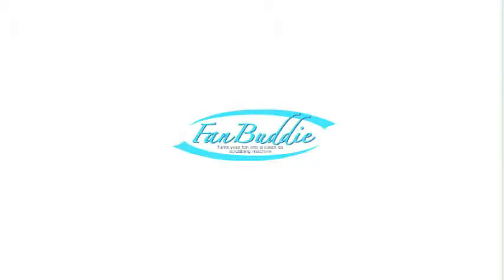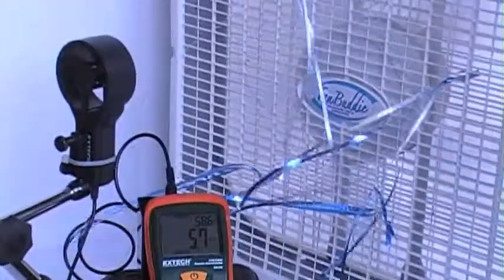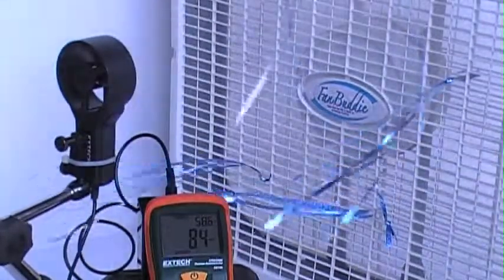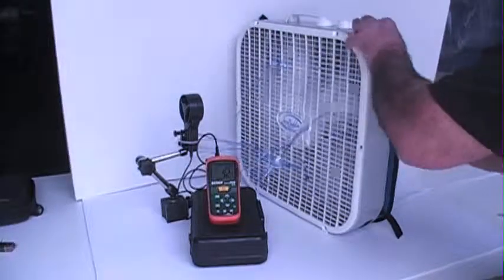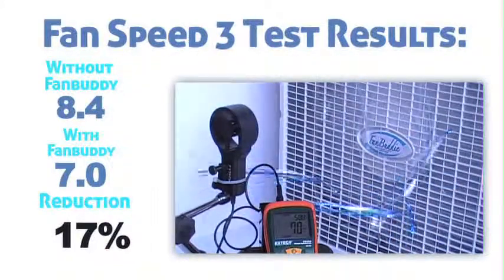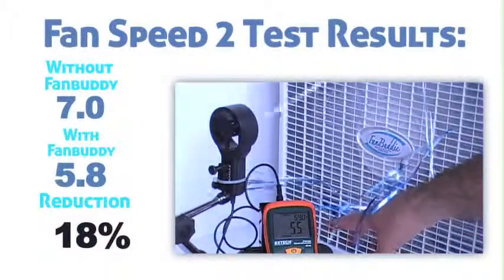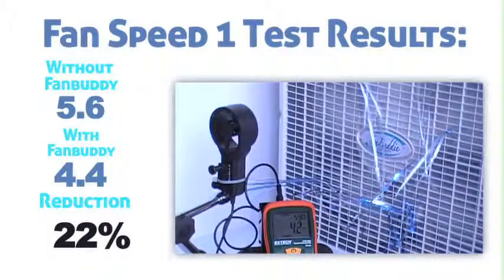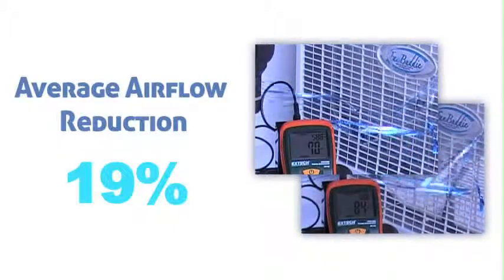Fan Buddy Meter Airflow Test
We have tested the Fan Buddy with an air flow meter.